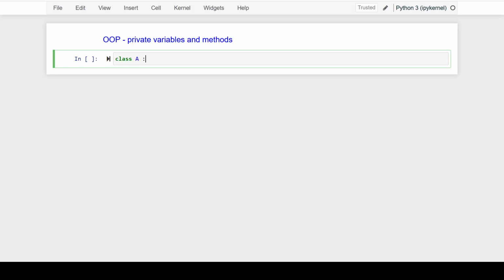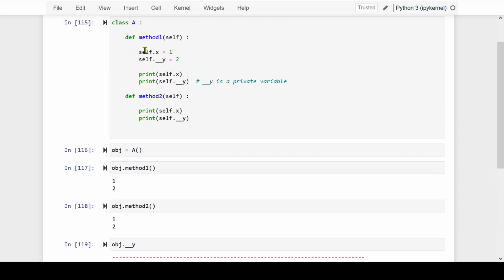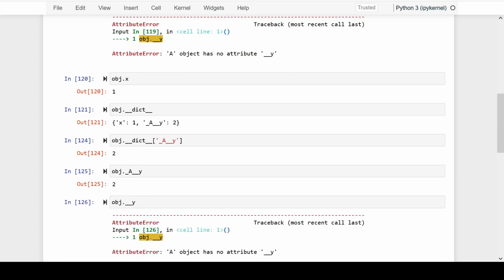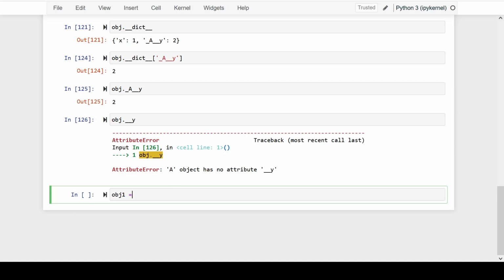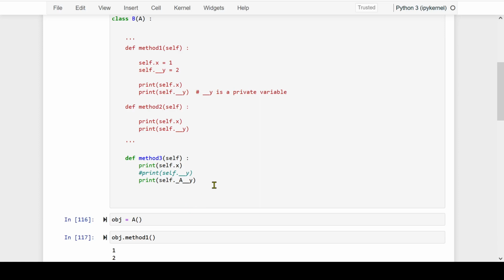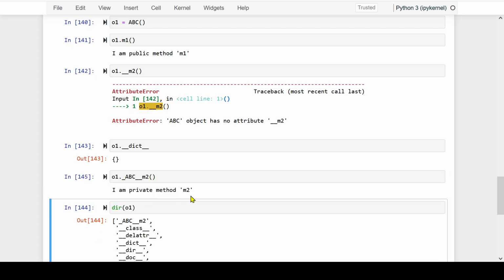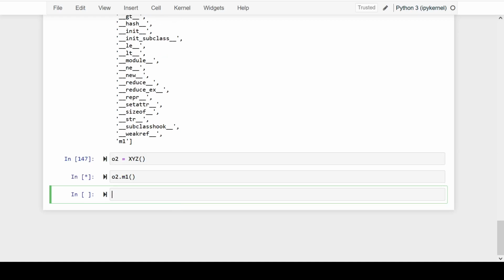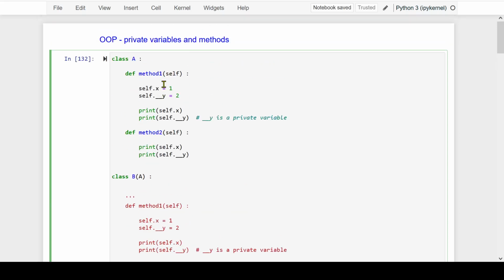OOP - Private Variables and Methods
A detailed discussion on the limitation of private variables/methods in Python OOP